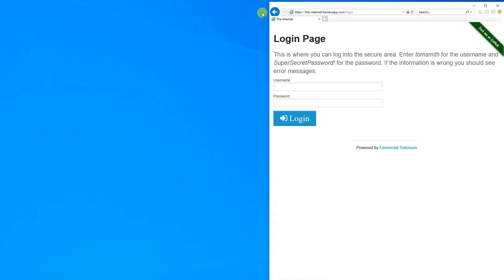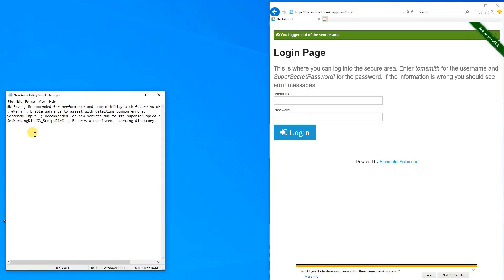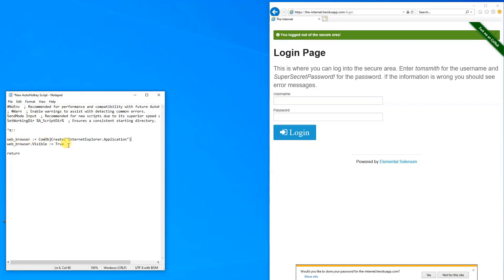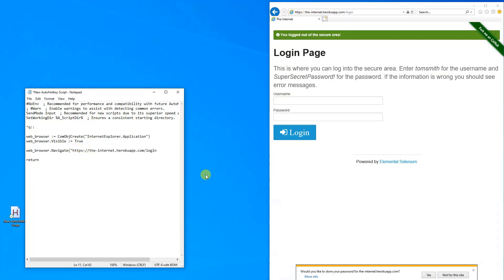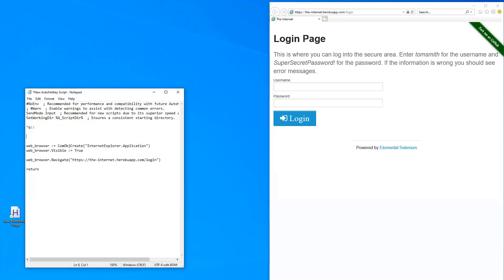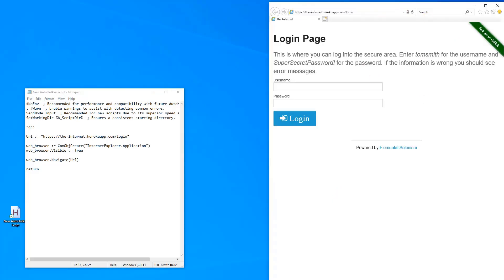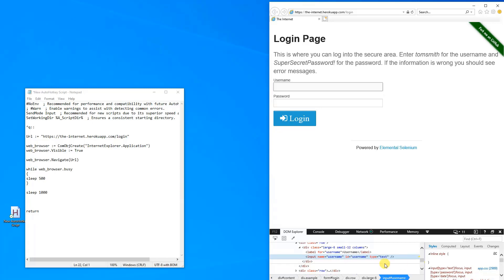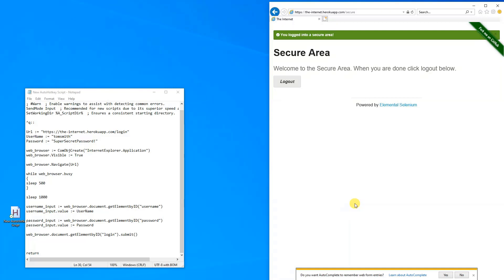How to use Internet Browsers with AutoHotkey - AutoHotkey Tutorial #8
This video tutorial shows, how to work with Internet Browsers in AutoHotkey. The guide shows, how to open a browser, navigate to web pages (URL), type into input fields, login and click buttons with AutoHotkey.

0:16 Internet Explorer
We want to use Internet Explorer, when we are automating with AutoHotkey, since it is always found on servers and is never updated and therefore easy to have a static ui, which is easy to automate.

1:11 Create our script in action
A simple Hotkey driven ahk script is created.

1:38 Open Browser (COM)
Assign a variable, which holds the value of our chosen Internet Browser. Remember to make the browser visible.

3:10 Open URL
How to open a URL with AutoHotkey and how to create a variable with the value of the URL.

4:53 Checks if the webpage has loaded
We introduce the property 'busy', which will check if our webpage has (not) loaded. Creating a while loop, which will run as long as the webpage is busy, meaning we have created a check to see, if the web page is still loading.

6:13 Type in Username
Inspecting the DOM explorer to get the selector for the username field. We set the value of the field to our username.

8:38 Type in Passowrd
Inspecting the DOM explorer to get the selector for the password field. We set the value of the field to our password.

10:31 Click a button
Again we inspect the DOM explorer to get the selector. We automatically click the button with AutoHotkey.